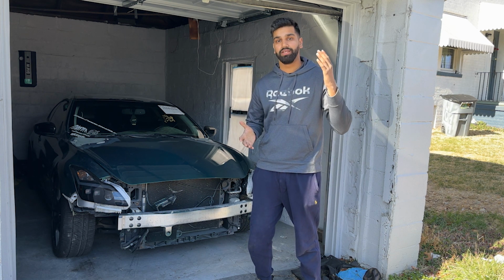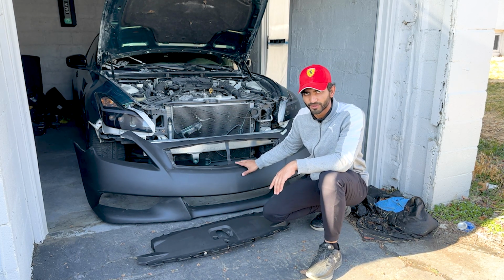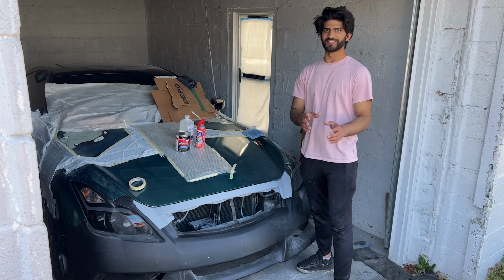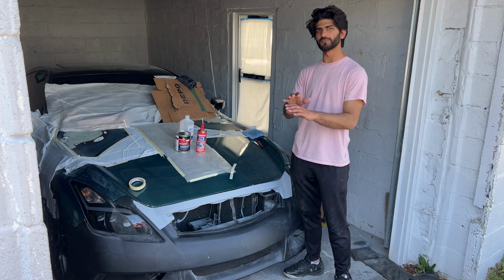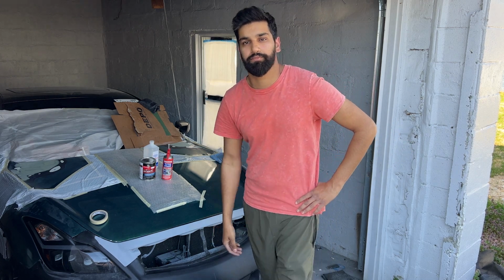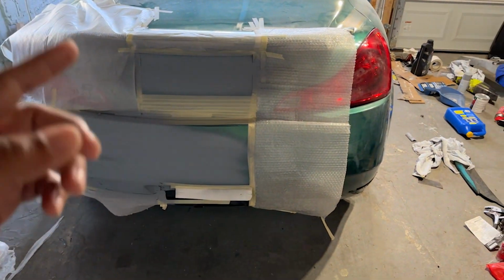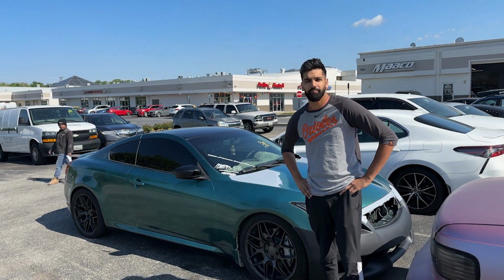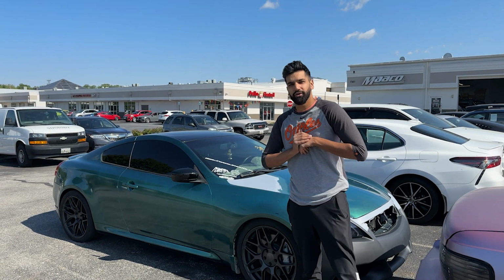REBUILDING A WRECKED 2008 INFINITI G37s COUPE (PART 3)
So guys we finally put the front bumper on the car. It was a HASSLE to put the fiberglass bumper on it but it's done and its looking great with the GTR style headlights and we also dropped the car at paint shop.

No Copyright Vlog Music for Videos